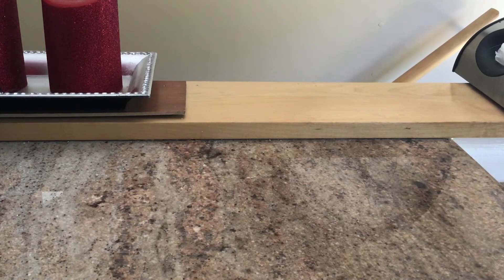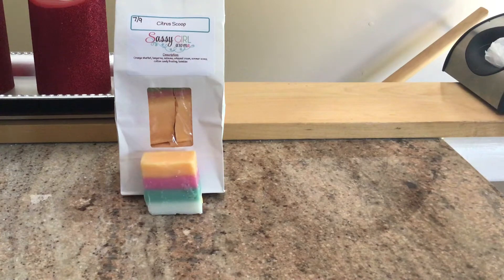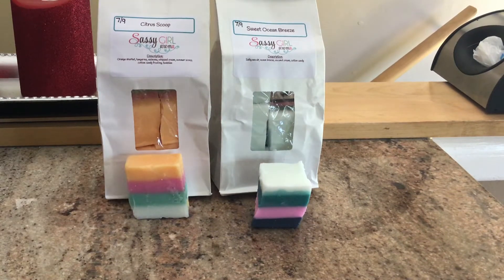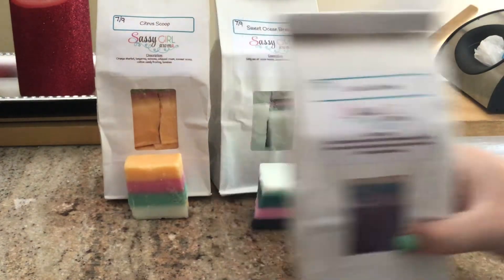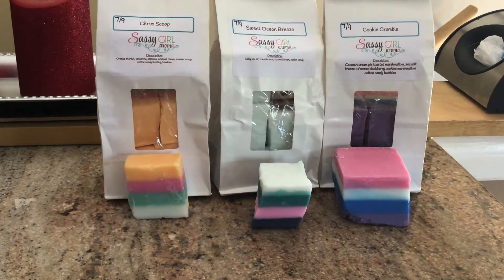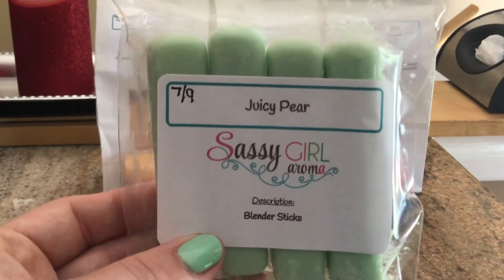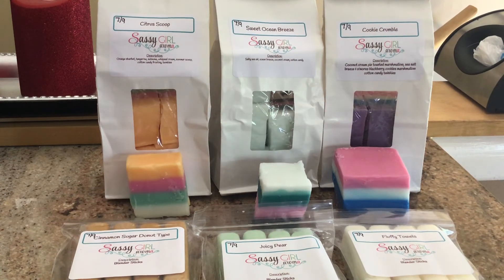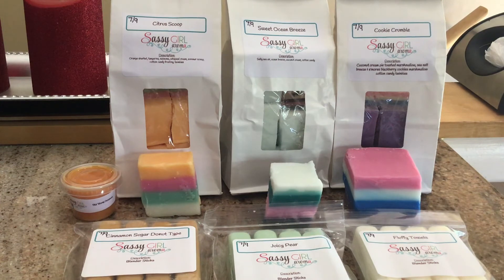Sassy Girl Aroma Haul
Today's video is a haul from SGA. She is on of my favorite vendors and I really enjoy her blends. I picked up some good ones this time!